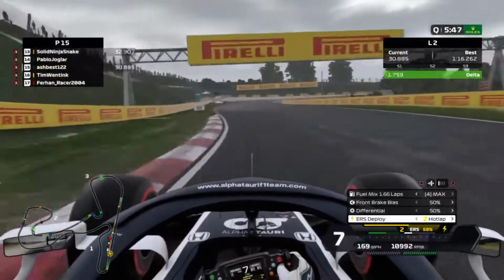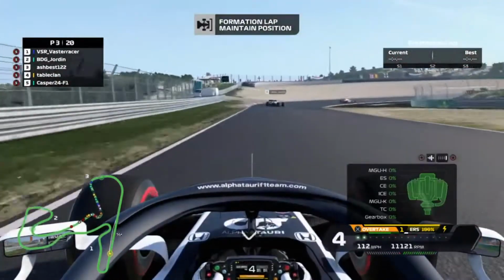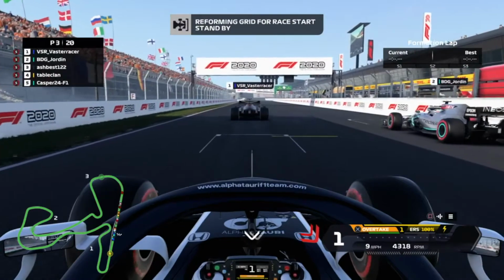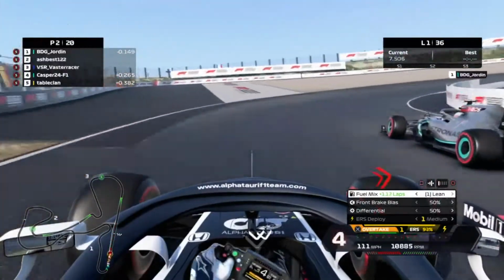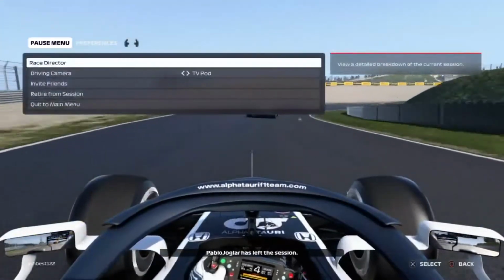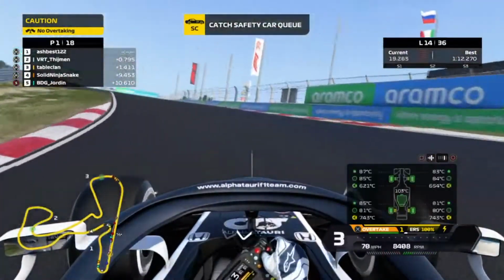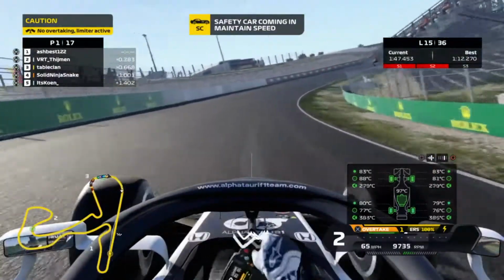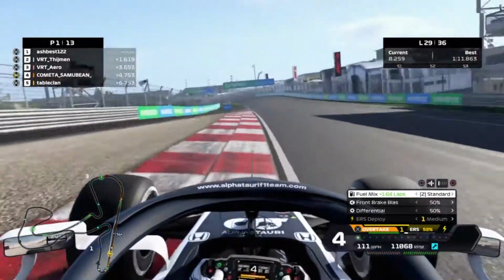F1 2020 AOR Zandvoort Social Race